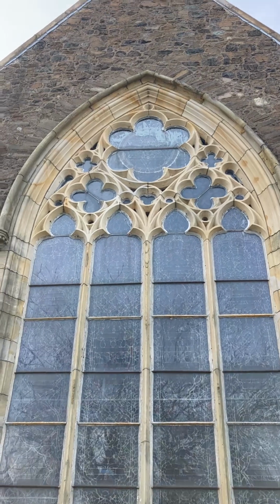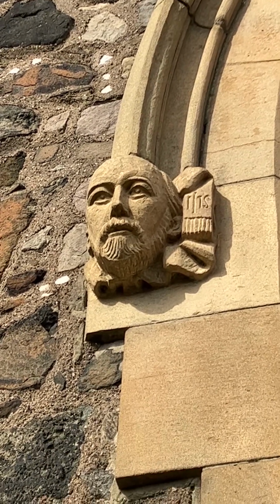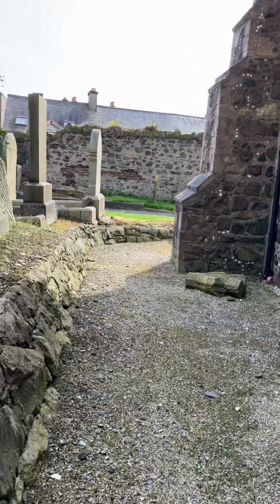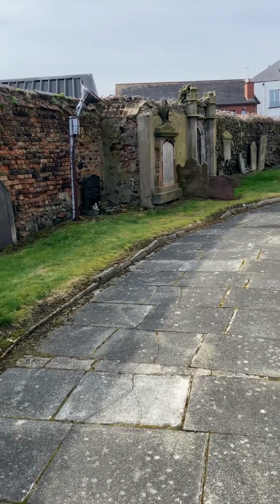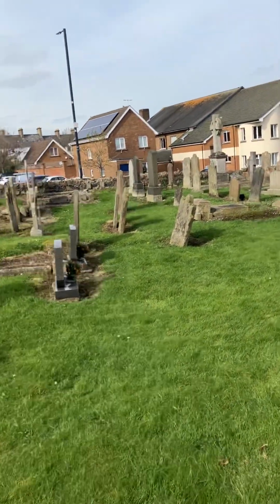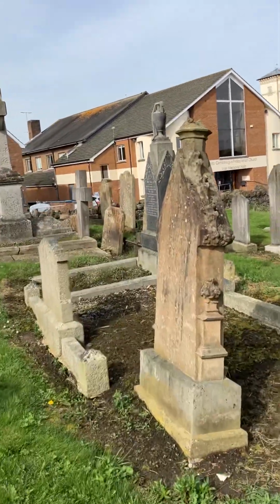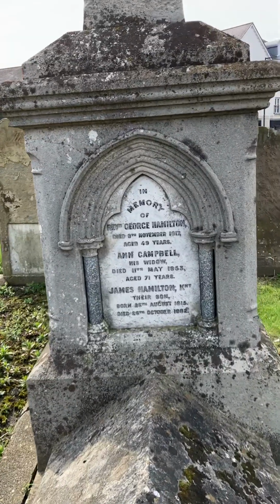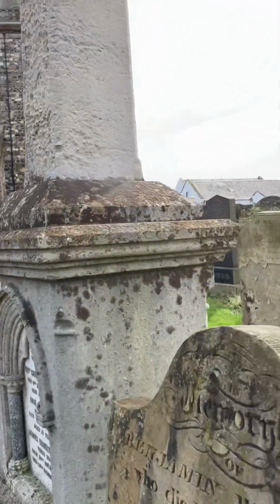ORIGINS OF CONGREGATIONALISM IN CARRICKFERGUS PART 1 The Church History trail